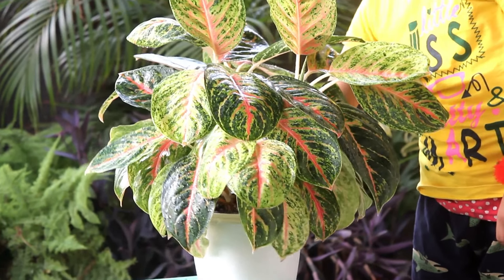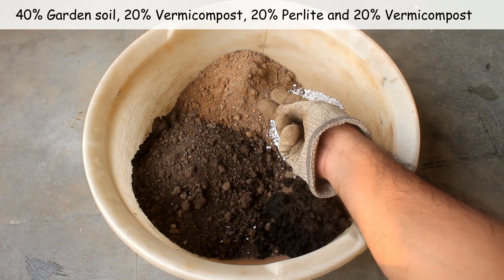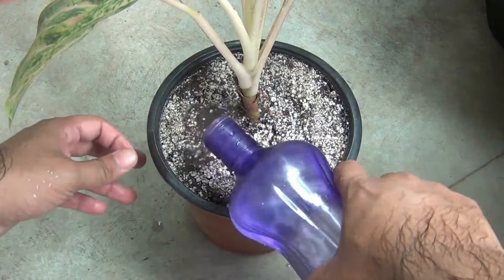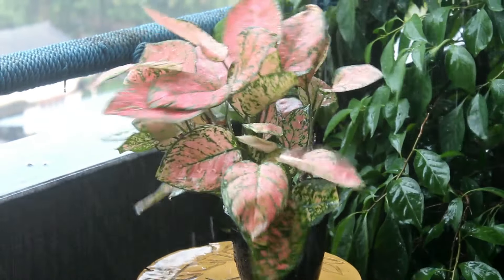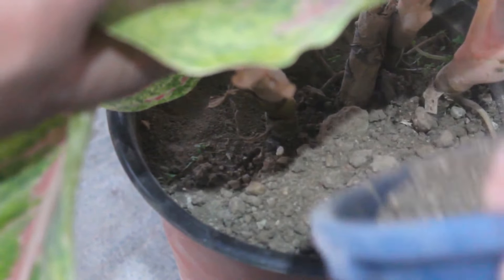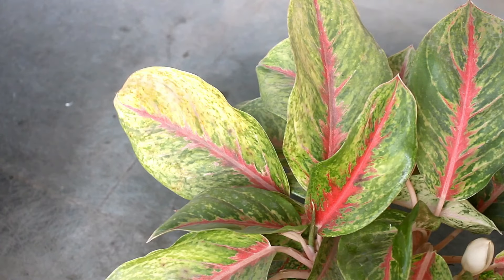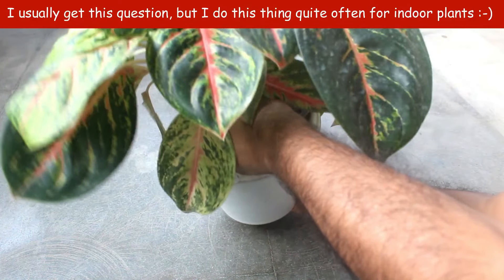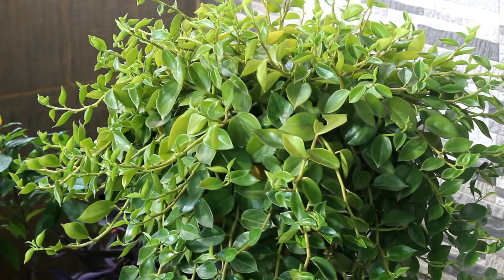My SECRETS To Make Aglaonema MORE BUSHY!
How to make Aglaonema bushy? Aglaonema is one of the most popular indoor plants and it's popular mainly because of their shiny and very attractive leaves. Though they usually take time to grow, I have provided some tips so that you can grow Aglaonema plant faster. Plus, I have also provided tips to make Aglaonema leaves bigger, shiny or more pink.

We don't get desired result if we are not able to provide them a perfect growing environment. Same happened with me and in the video, you would see how I have revived my plant and make it grow really well!

Hope you would find the video useful. Happy Gardening!